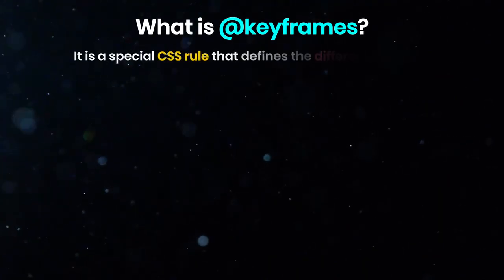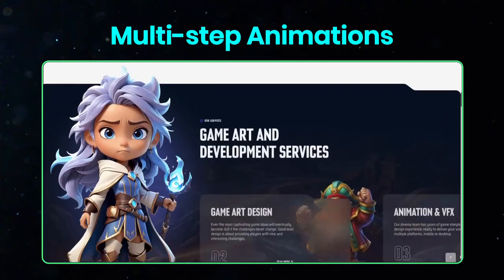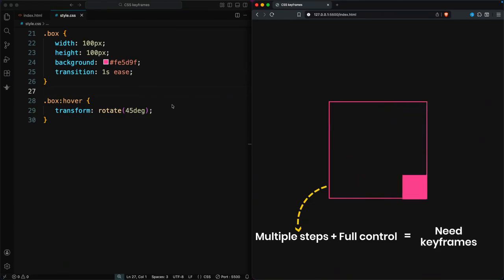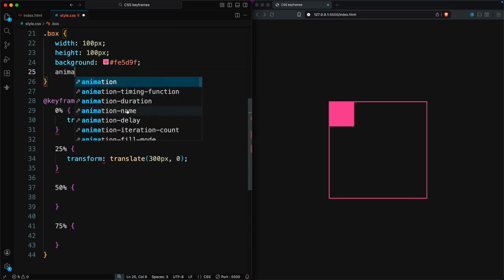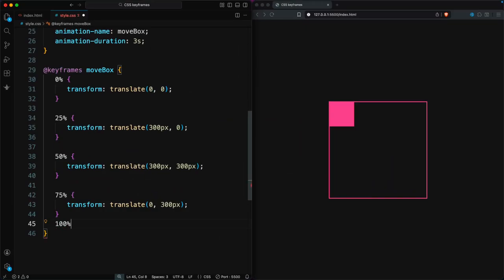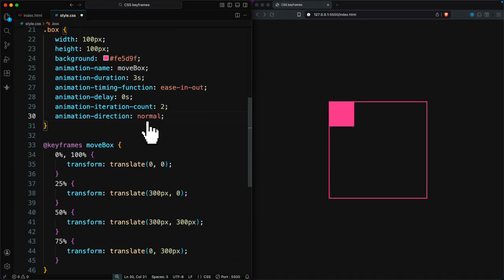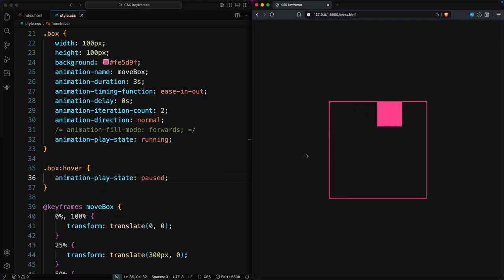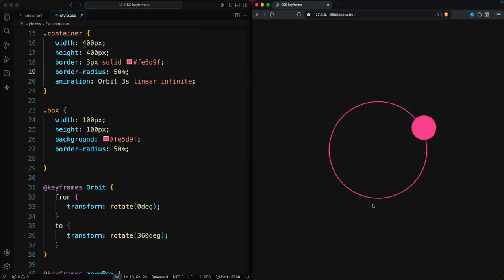Master of CSS🌐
Master CSS Keyframes Animation in 9 Minutes TFull Tutoriall📌